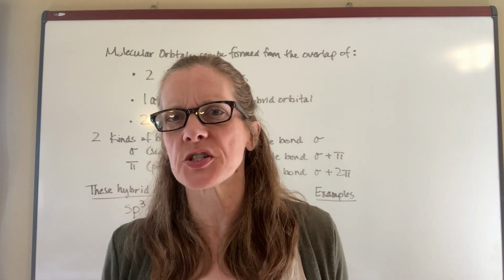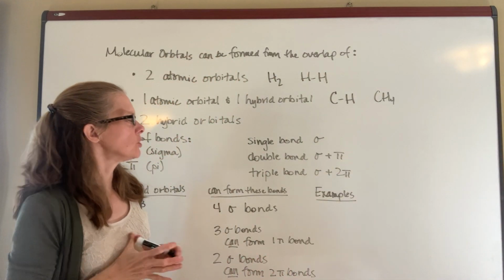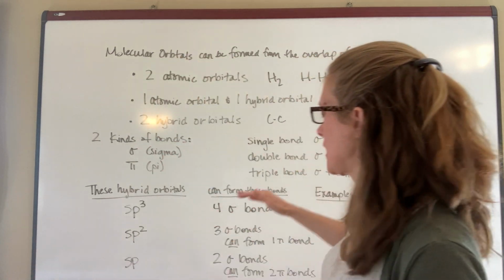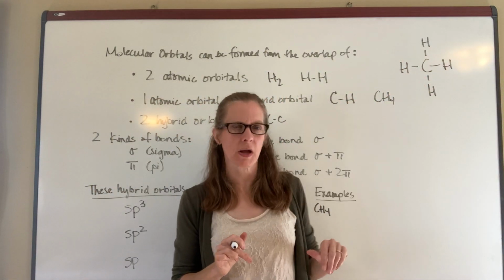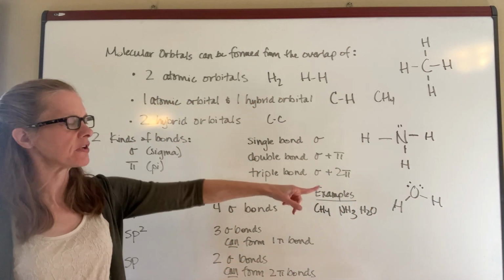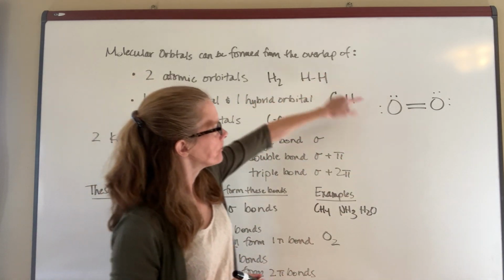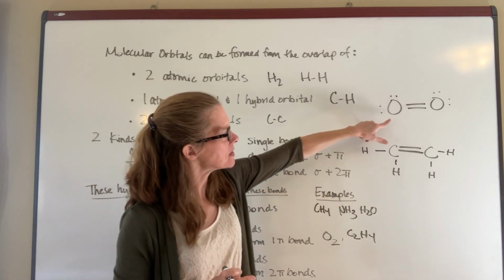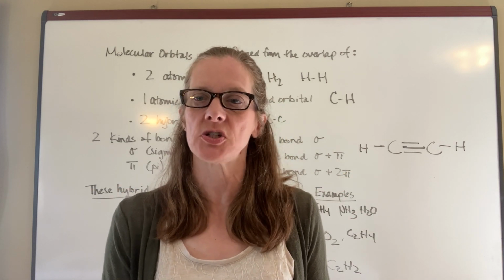Advanced Chemistry Module 3 #2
We will talk about the difference between sigma and pi bonds and which are made with which kinds of hybrid orbitals.